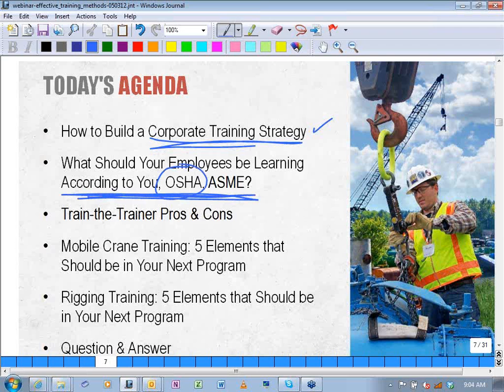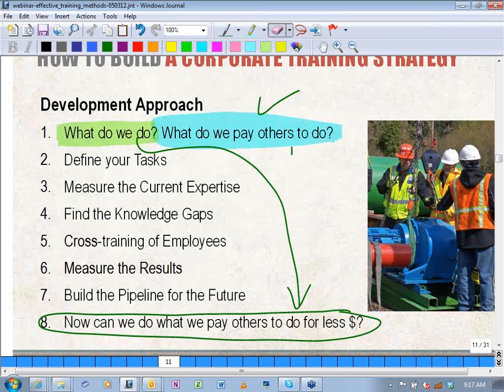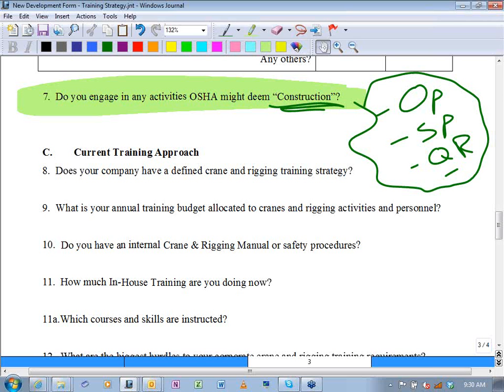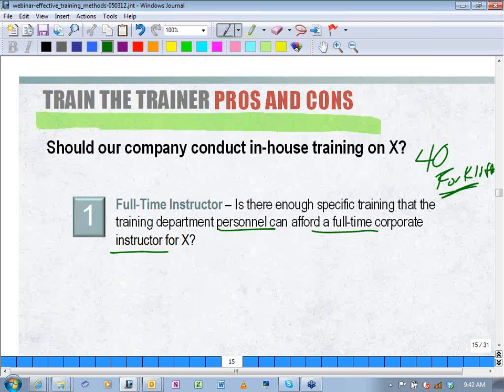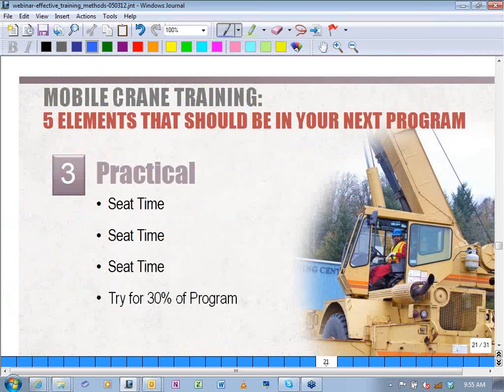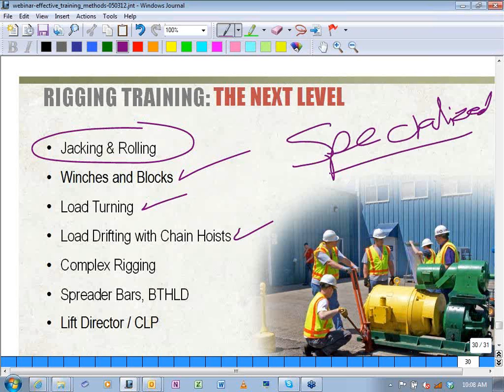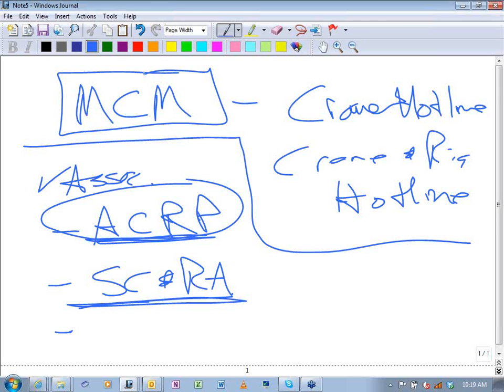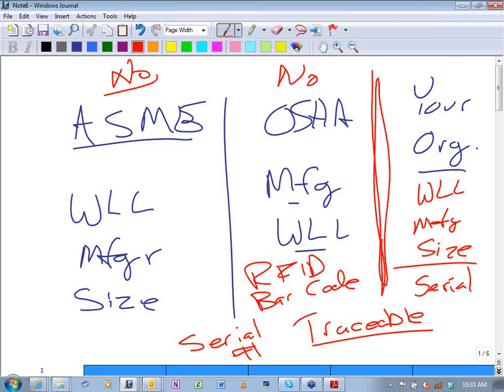Effective Crane & Rigging Training Methods - ITI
Aired Live on May 4, 2012
 ▪ How to Build a Corporate Training Strategy
 ▪ What Should Your Employees be Learning According to You, OSHA, ASME
 ▪ Train-the-Trainer Pros & Cons
 ▪ Mobile Crane Training: 5 Elements that Should be in Your Next Program
 ▪ Rigging Training: 5 Elements that Should be in Your Next Program